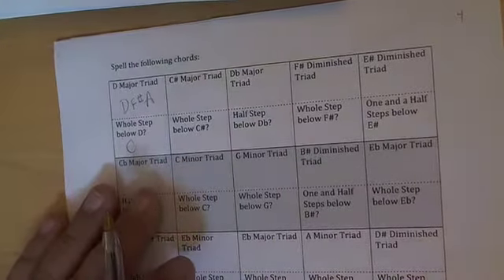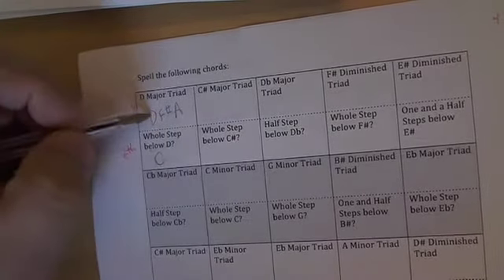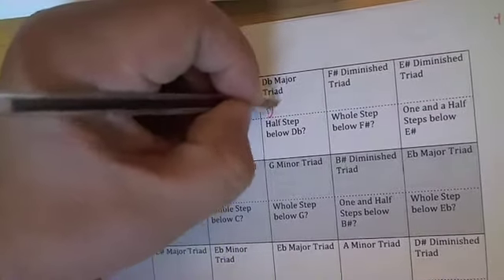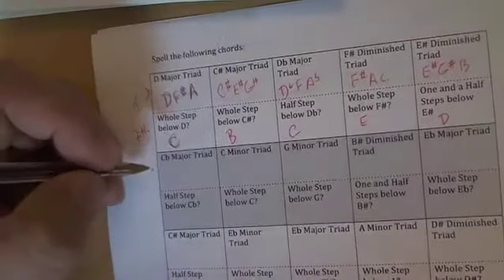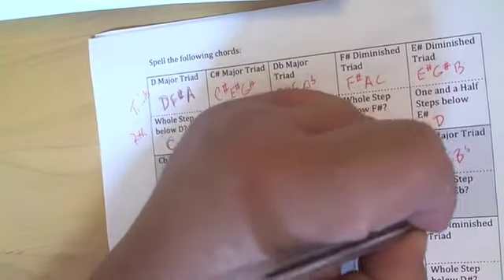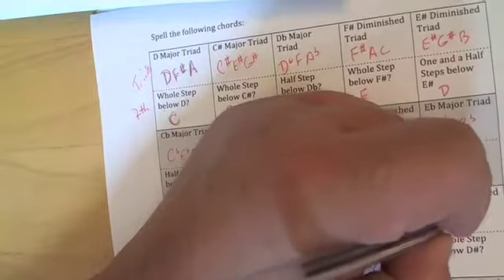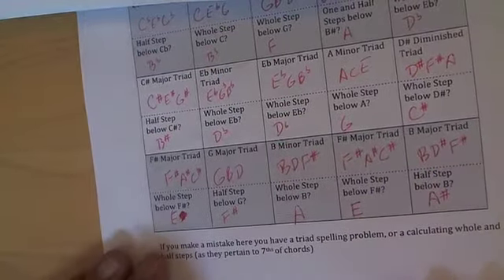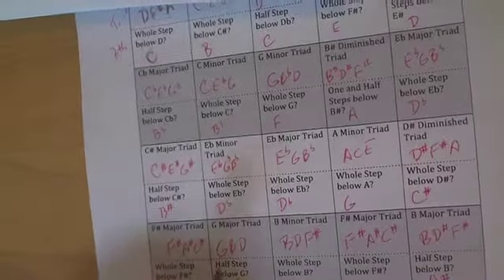7th chord review Page 4 (triads and 7ths)